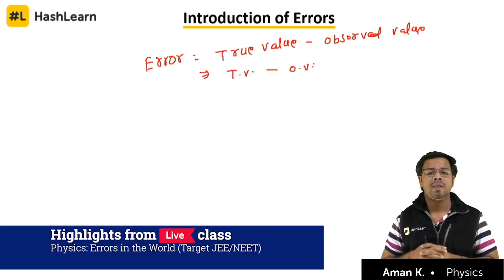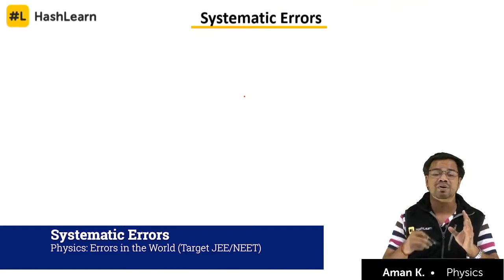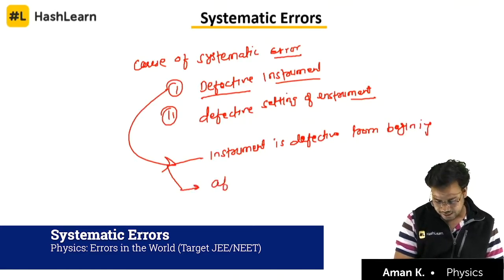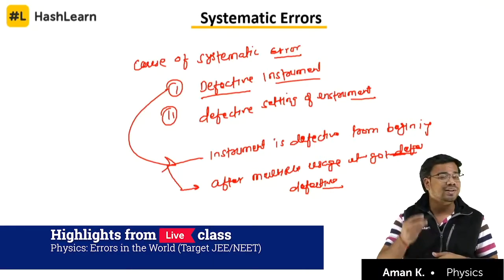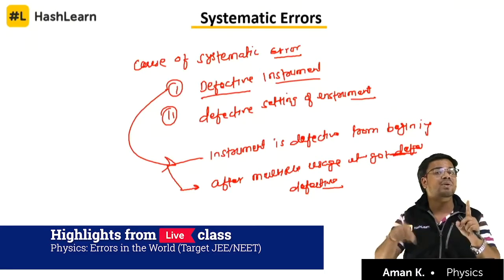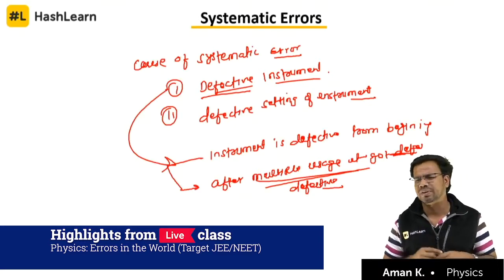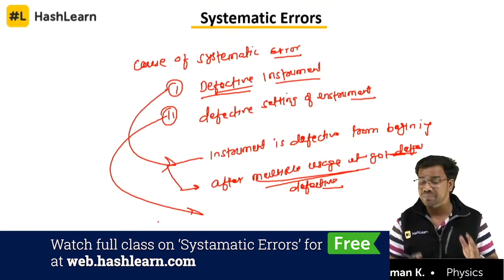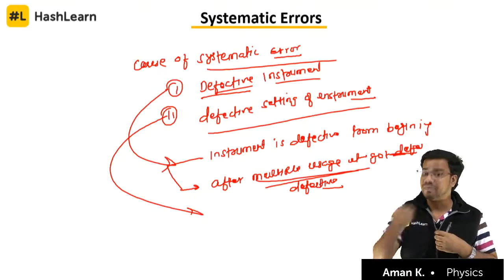Systematics errors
Systematic errors are those which are not random and appear due to a fault in measuring device which is consistent for all the errors. Random errors are those which appear because of a mistake and cannot be removed. Random errors can be positive as well as negative.

"Join our telegram group to interact with other aspirants and to get regular pdf

-Unlimited doubt Clearing
-Unlimited practice from best selling books
-Unlimited video classes